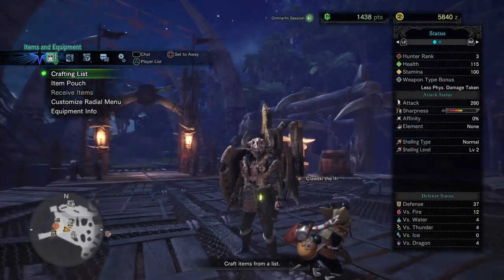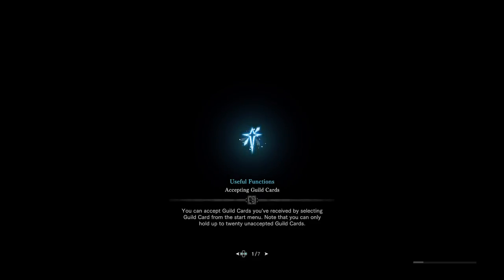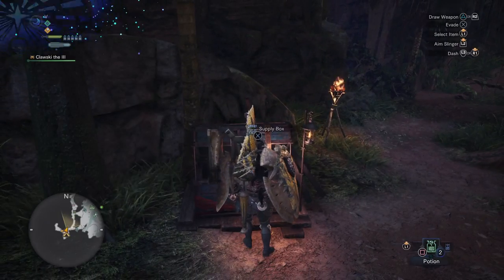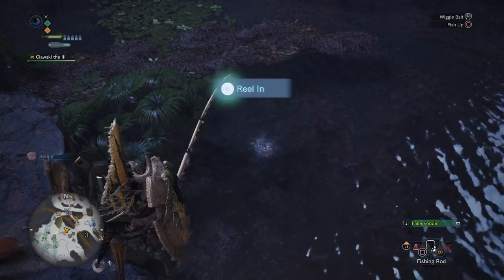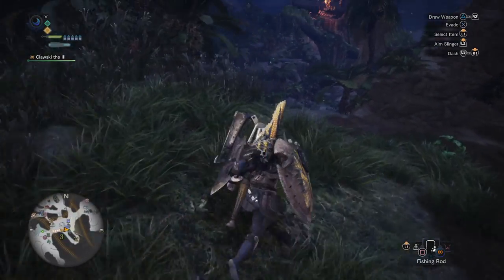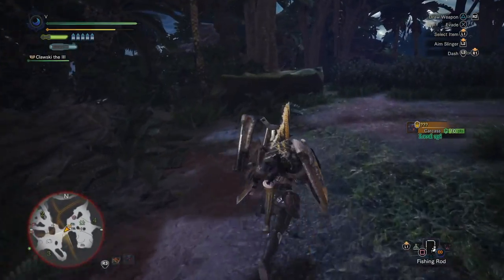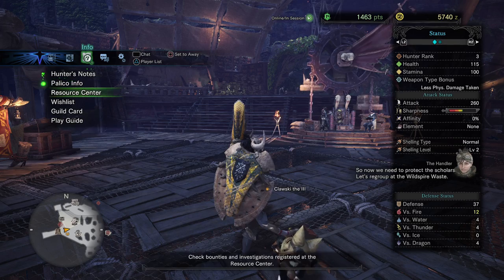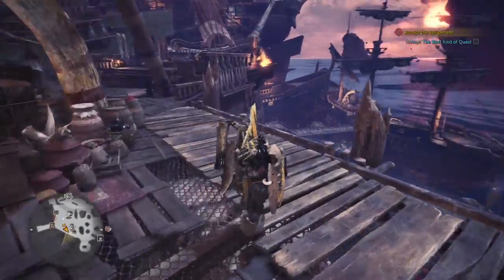Pink Parexus Capture: Research Help / Critical Bounty (Monster Hunter World Walkthrough #7)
Need to find a pink fishy. Well why not, doesn't take too long : D